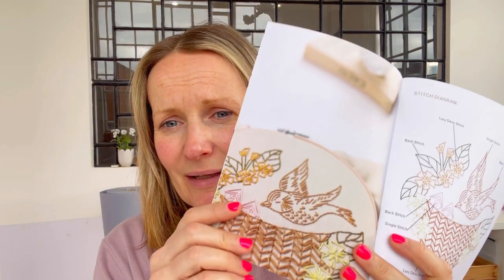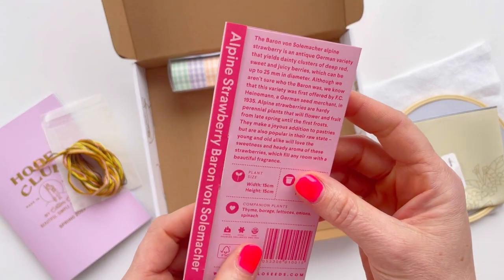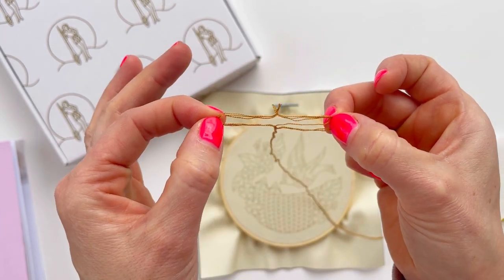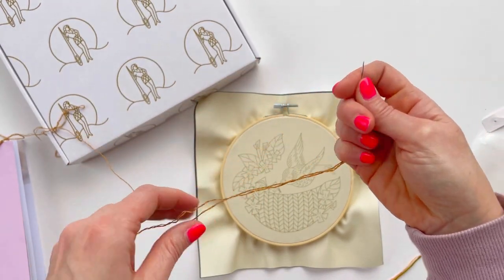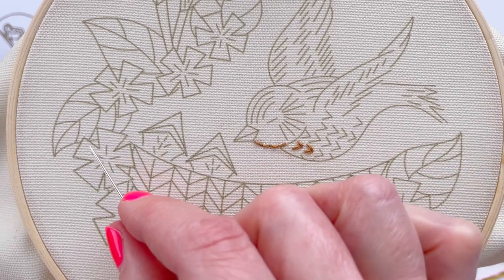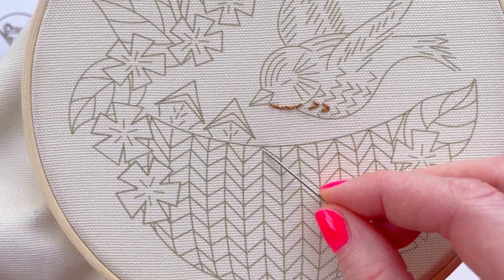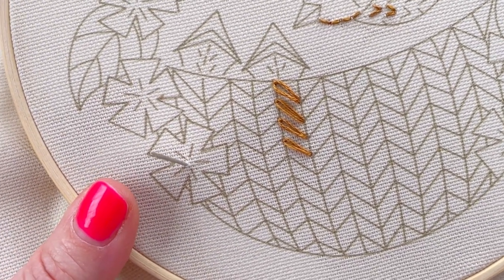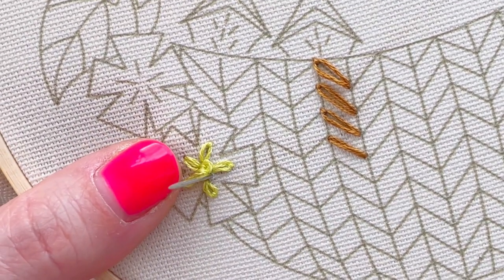Hoop Club Spring Box February 2023 Tutorial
I'm taking you through our February project which features and embroidery design by Laurie Dohlan of Hook, Line & Tinker. We're learning lazy daisy stitch (or detatched chain stitch) and there's some back stitch and french knots in there too.